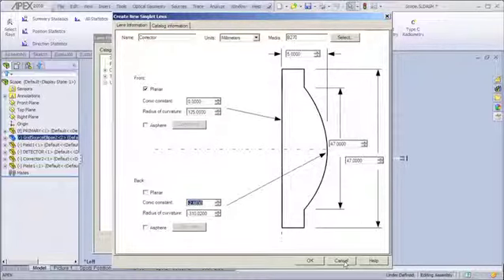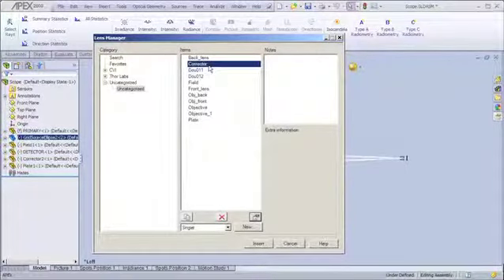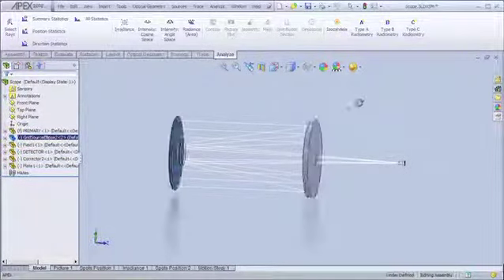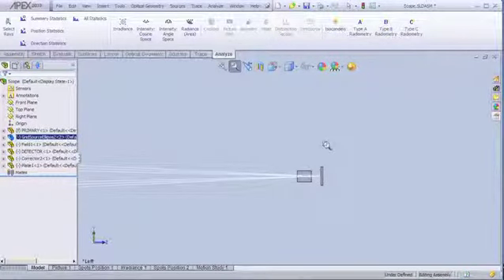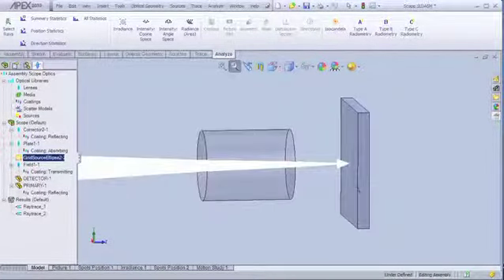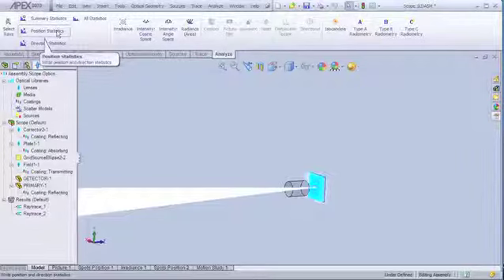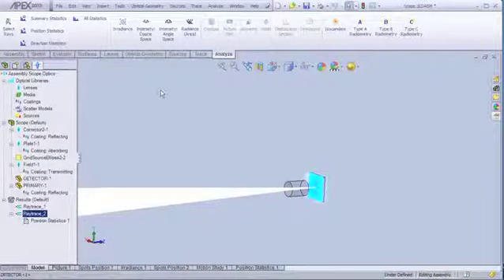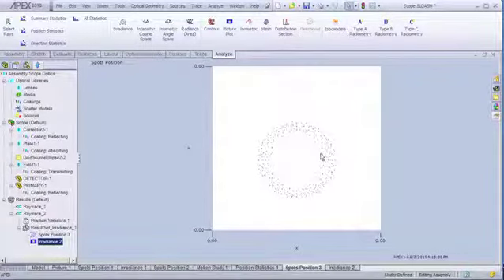Schmidt Telescope Designed in APEX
An example of a Schmidt telescope designed in APEX. Demonstration includes creation of optically-significant geometry using the optical geometry features in APEX, visualization of ray traces, grid source definition, and analysis of the system.